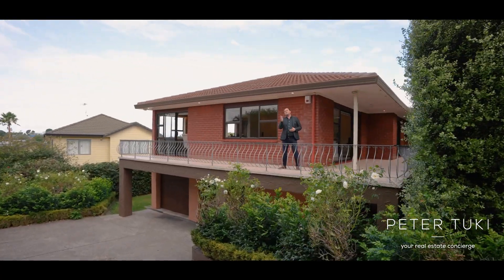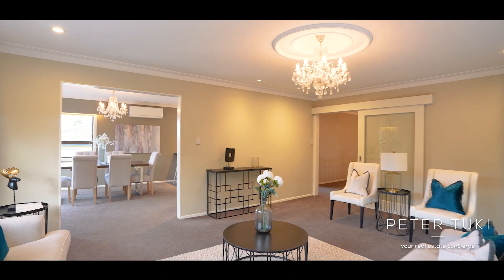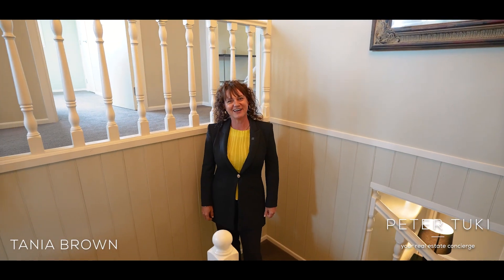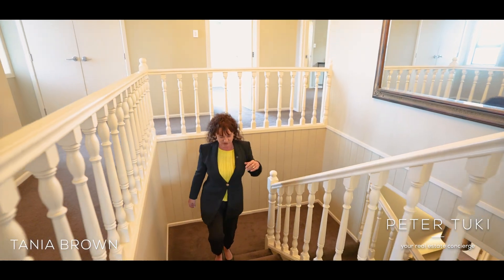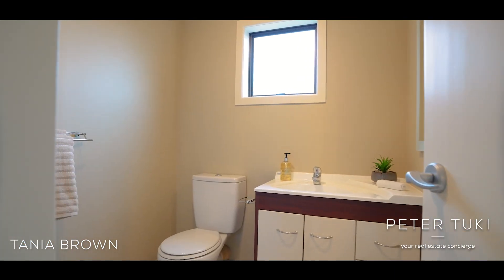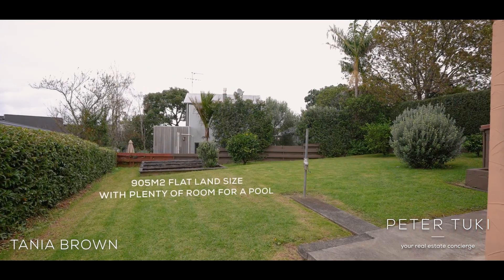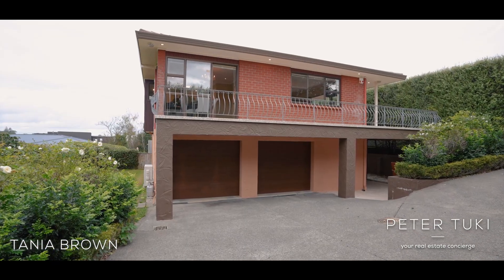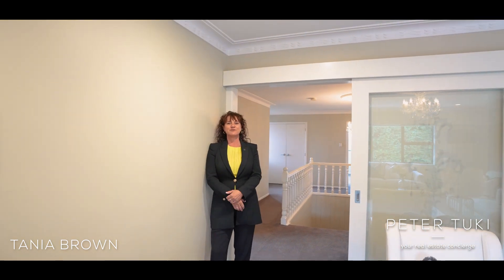SOLD - 47A Riddell Road, Glendowie - Tania Brown and Peter Tuki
Priced to Sell!  Almost $1 Million UNDER 2021 CV!

This has to be one of (if not) the best buys in the Bays!
Our vendor has bought and has instructed to present all offers.

This will not last.

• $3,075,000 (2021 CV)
• Freehold 905m2 ...

Property Marketed by: Tania Brown, Mission Bay and Peter Tuki, St Heliers